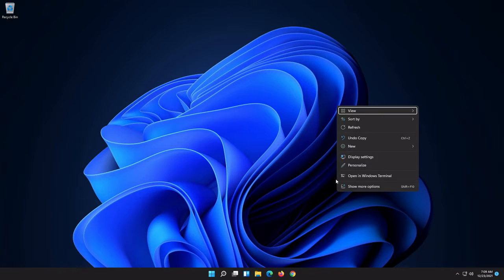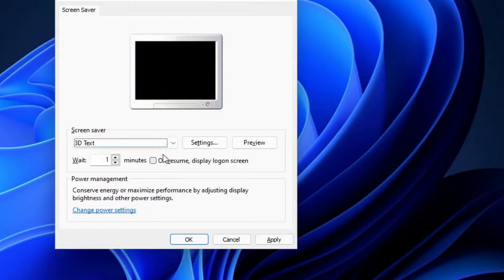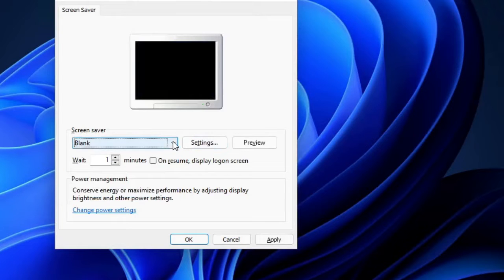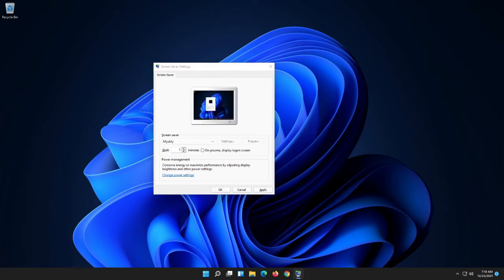How to setup Screen Savers in Windows 11 - Getting to know Windows 11 Part 8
This video shows you how to find and setup your screen savers on your Windows 11 machine.